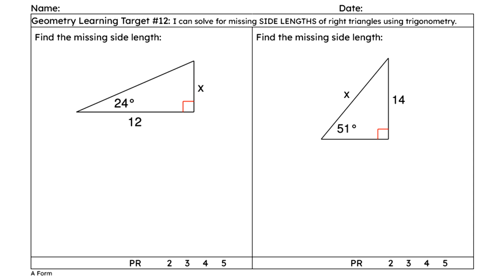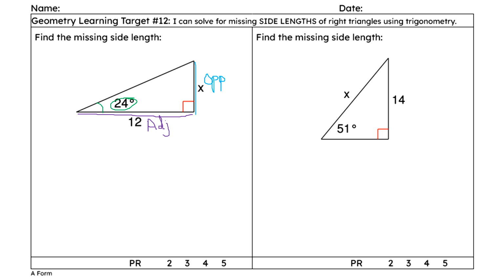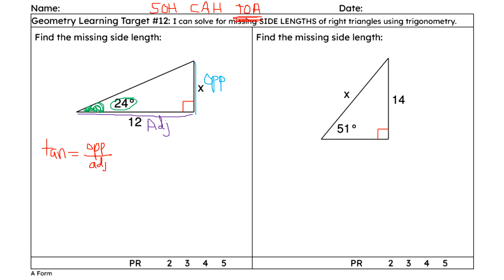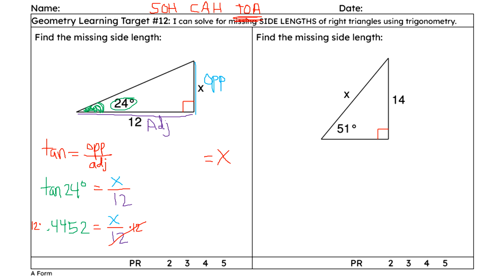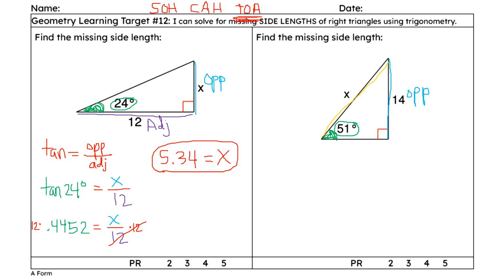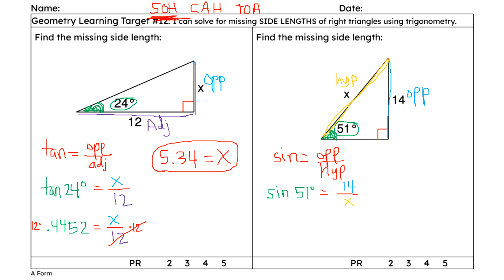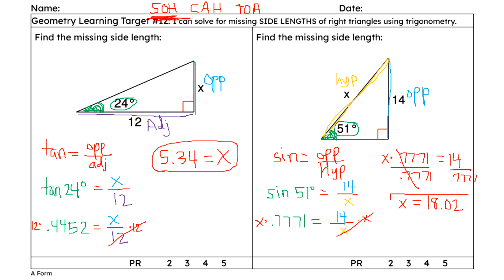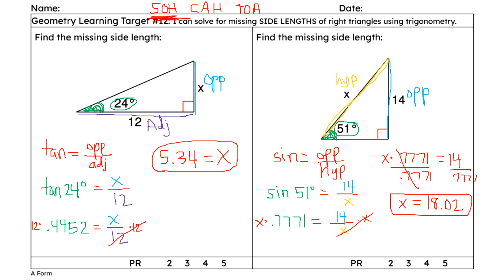GBSD Summer Geo LT#12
I can solve for missing SIDE LENGTHS of right triangles using trigonometry.